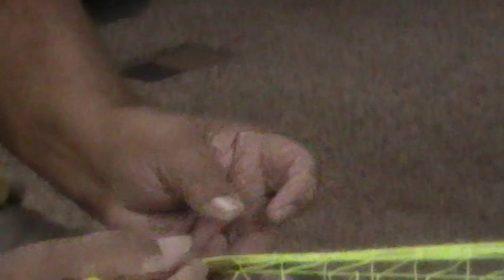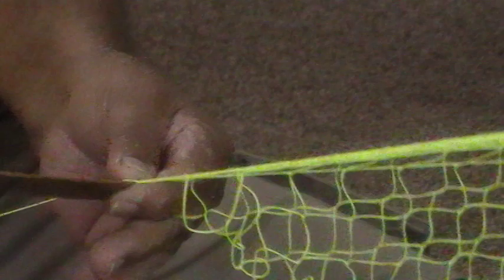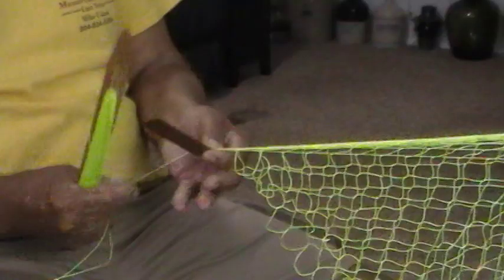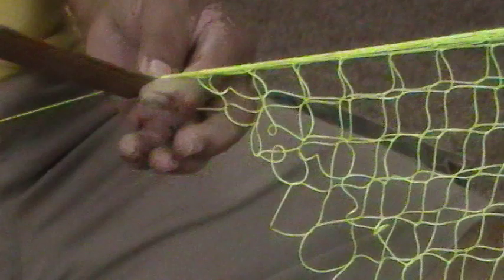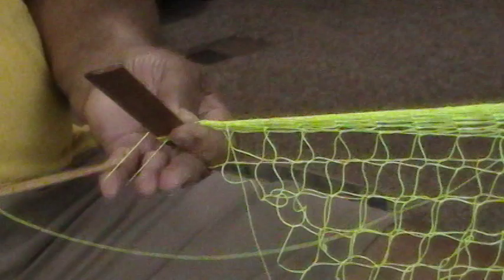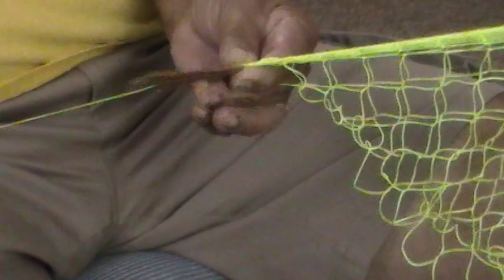MOV001Flying Dutchman Knot used in net making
Showing how the two different knots are used in fish net making, the Flying Dutchman Knot.